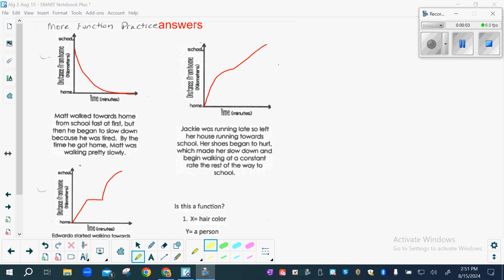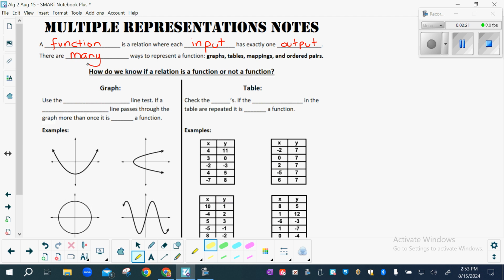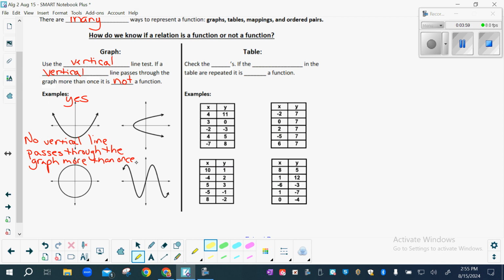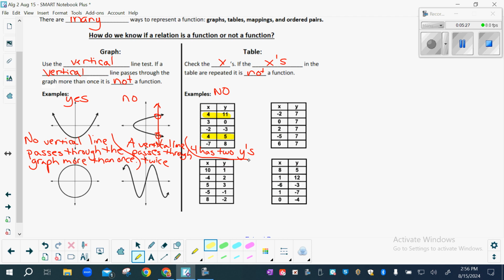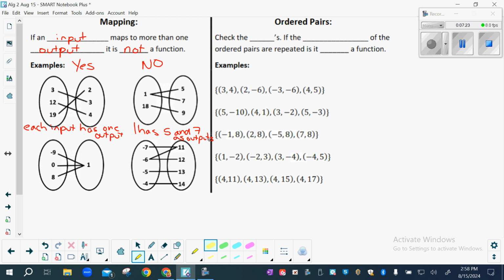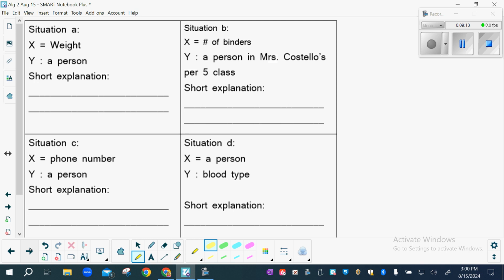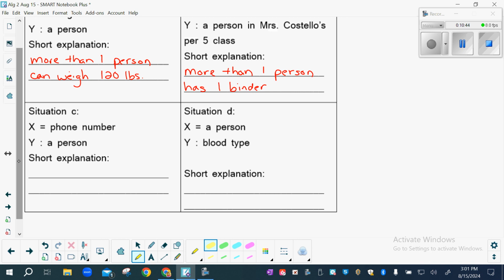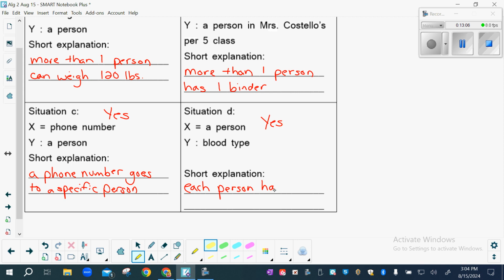August15 Algebra 2 0305